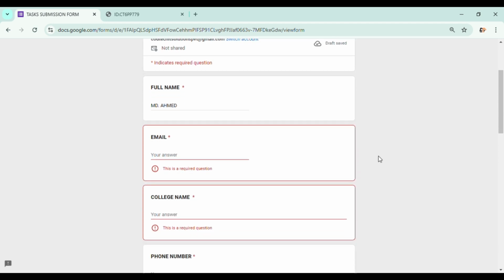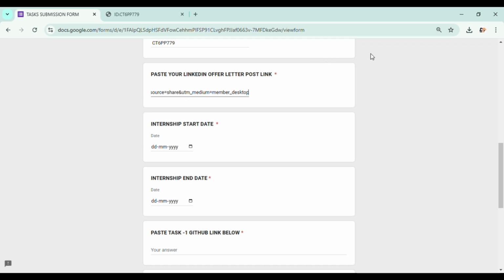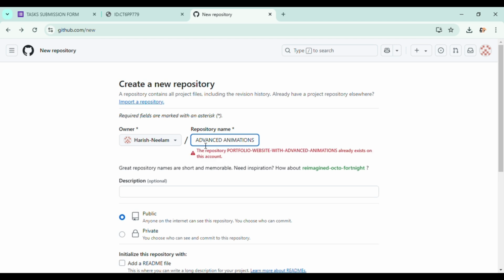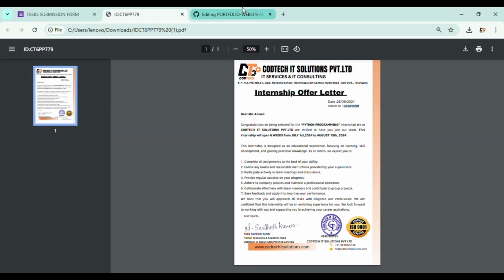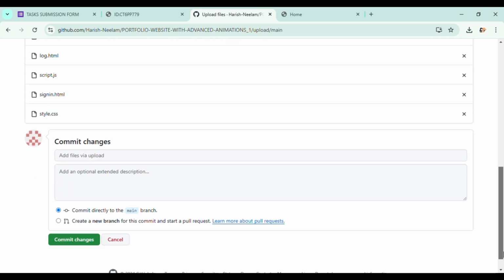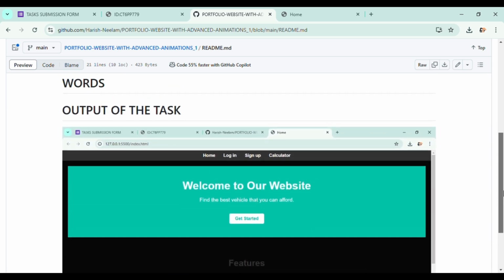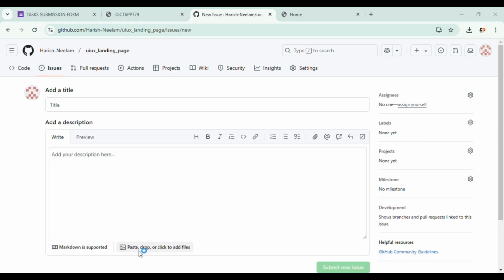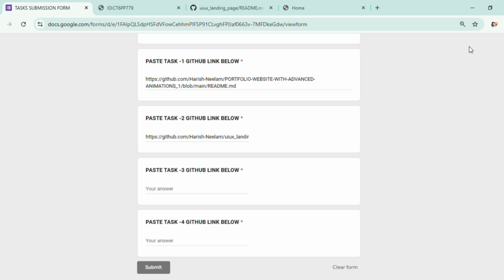Internship Success Guide: Mastering Tasks at CODTECH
0:00 Intro & Task